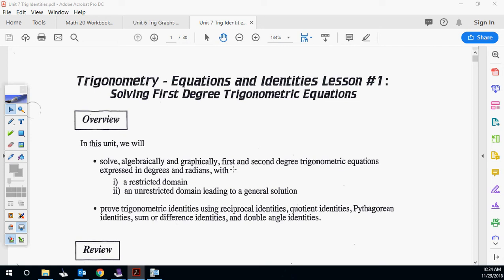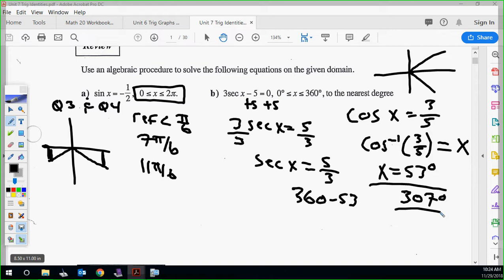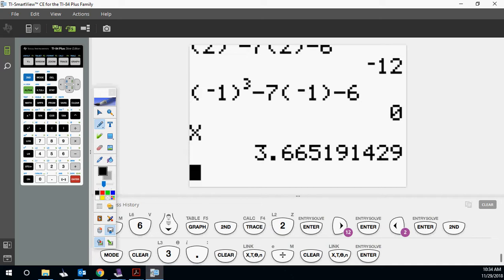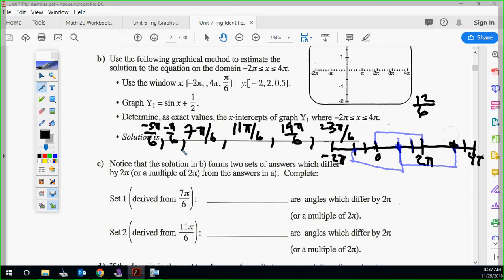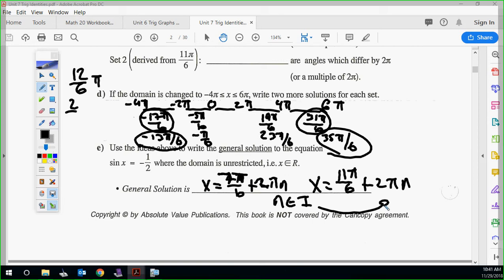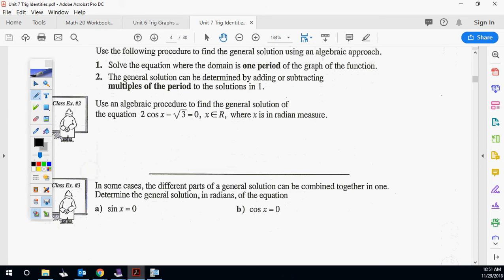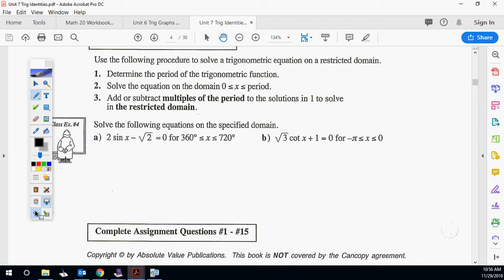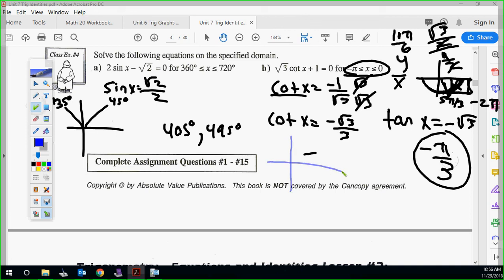S3 Chapter 3 Lesson 1 Solving First Degree Trig Functions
S3 Chapter 3 Lesson 1 Solving First Degree Trig Functions- Math 30-1